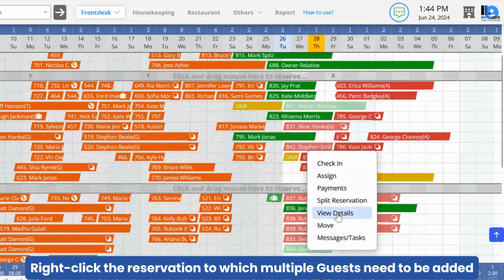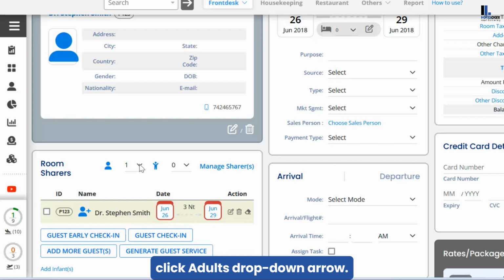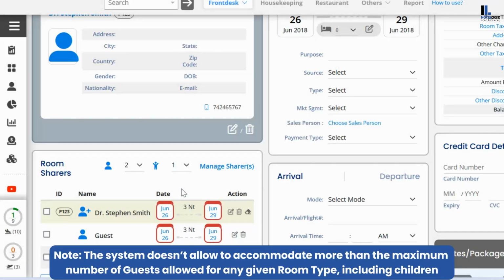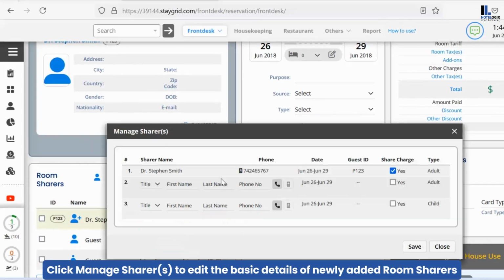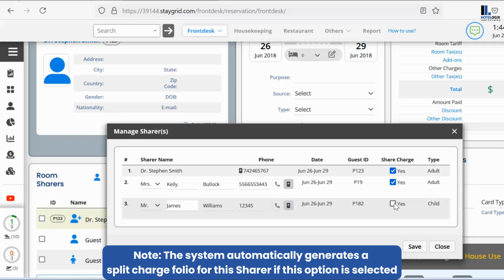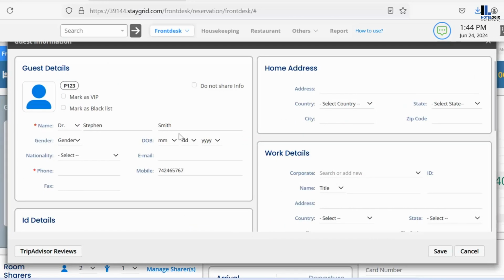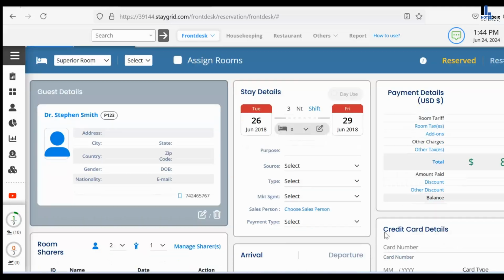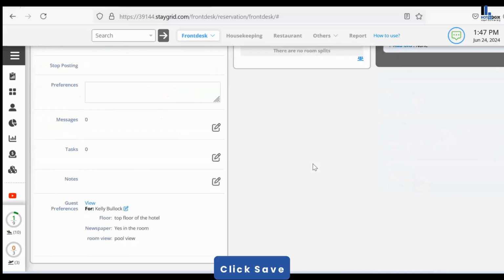Add Multiple Guest Details to a Reservation in Hotelogix | Quick Guide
Managing group bookings or family stays is easier than ever with Hotelogix PMS! Learn how to add multiple guests to a single reservation, split charges, and manage guest details efficiently—all in just a few clicks. 📋💳

🎯 In This Video, You’ll Learn:
✅ How to add multiple adults and children to one reservation
✅ Enter guest information, including name, phone number, and billing preferences
✅ Use Share Charge to automatically split charges among guests
✅ Edit additional details like Nationality, Address, Preferences, and Work Info
✅ Remove sharers easily (same-day edits allowed)
✅ Ensure guest limits are respected for each room

💡 Pro Tip: Proper guest management improves billing accuracy, room utilization, and overall guest satisfaction.
🚀 Simplify Reservation Management Today!